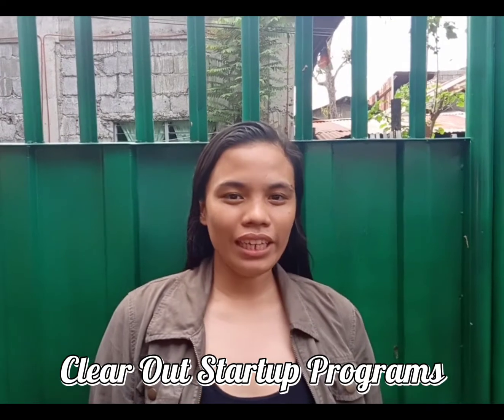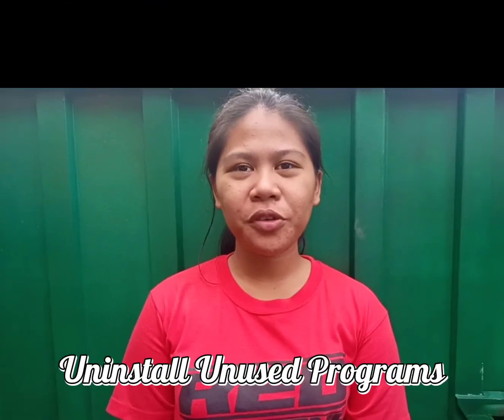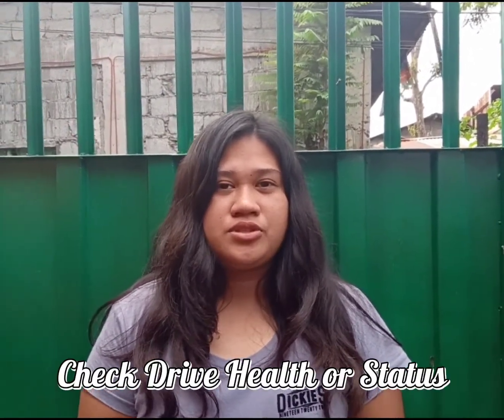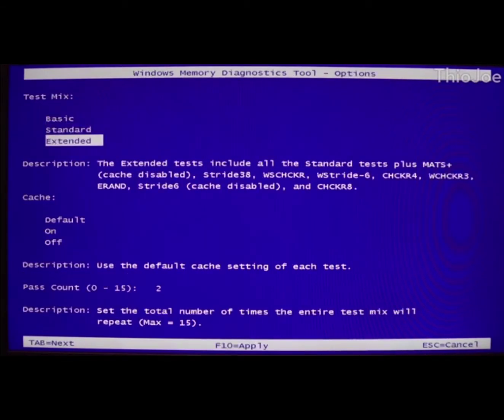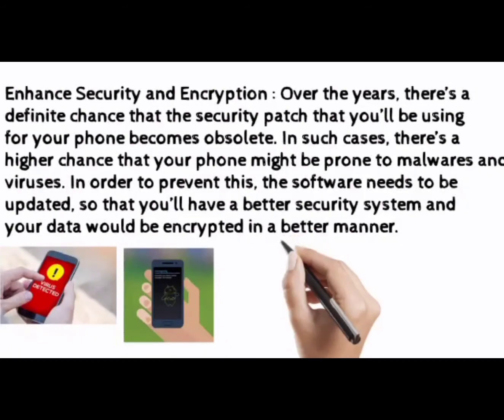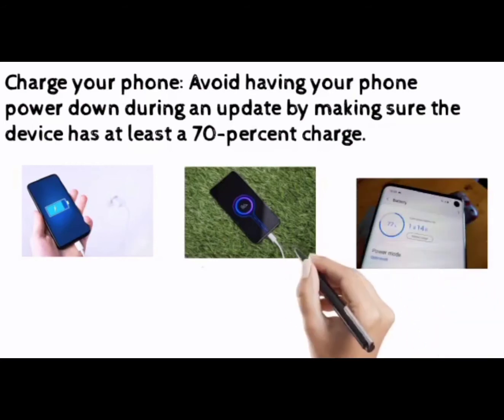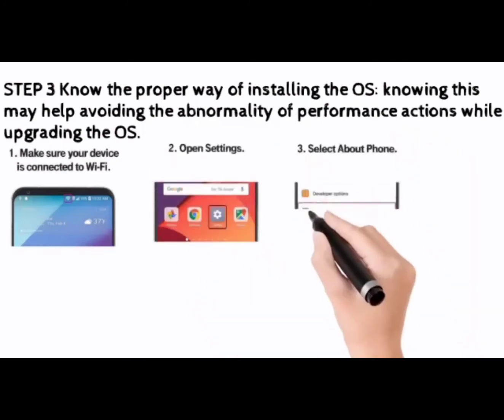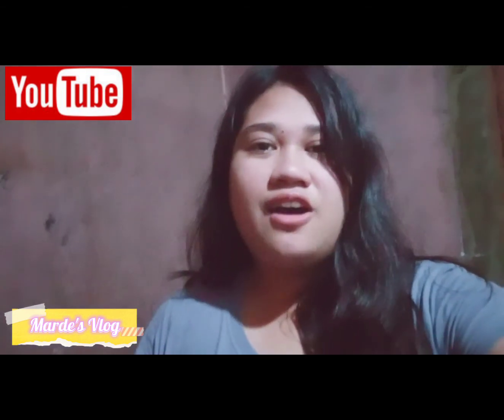Midterm Project in ITPFL